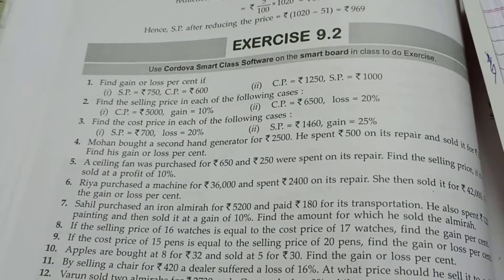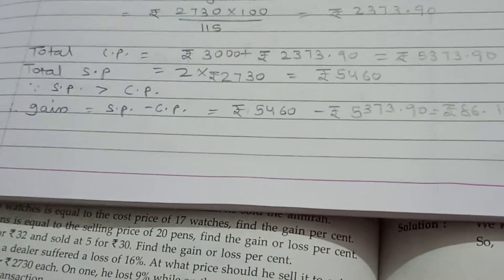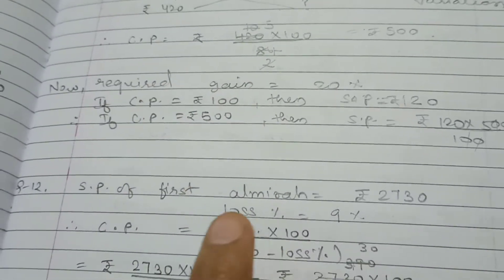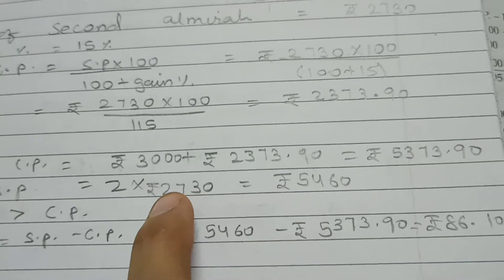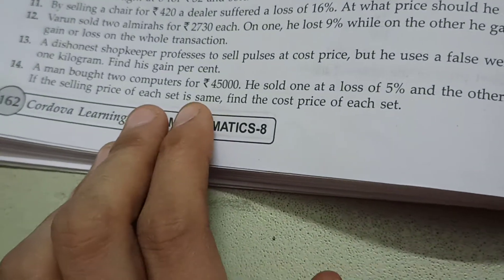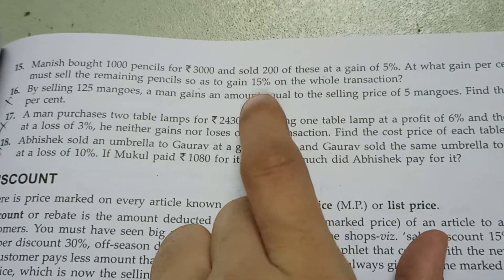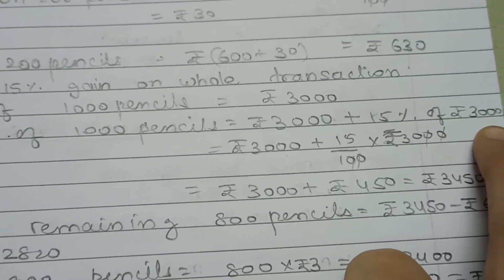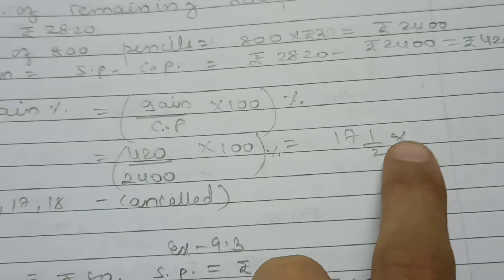std-8th Mathematics ex-9.2 q-11 to 15